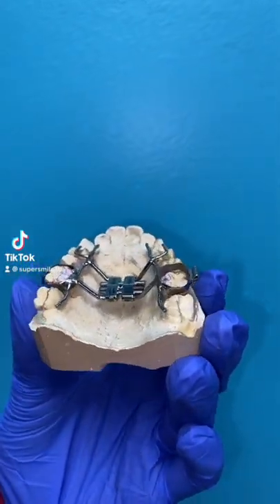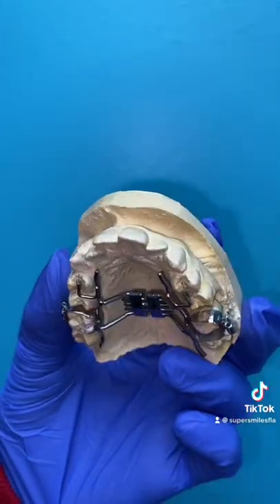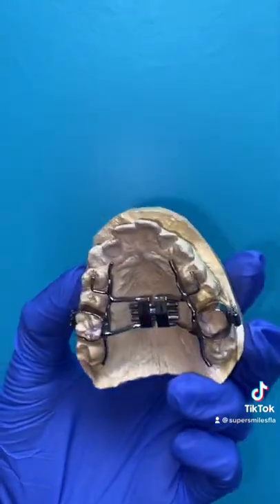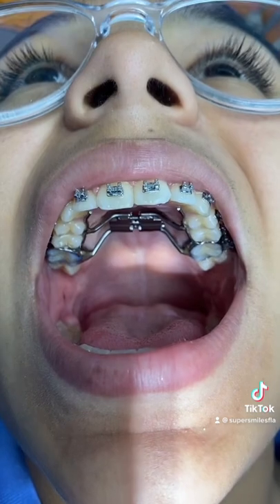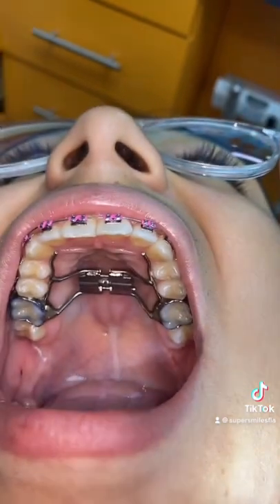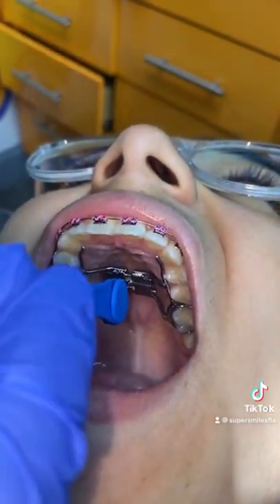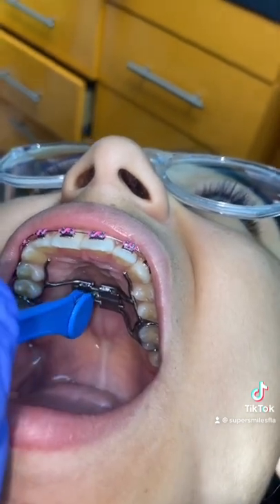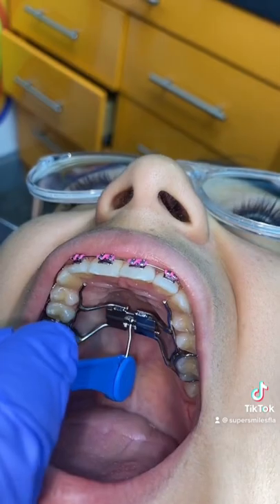Hyrax is an orthodontic decide used to create a wider space in the upper jaw